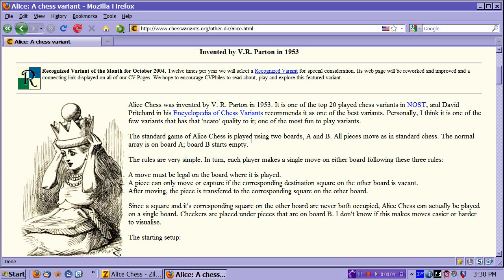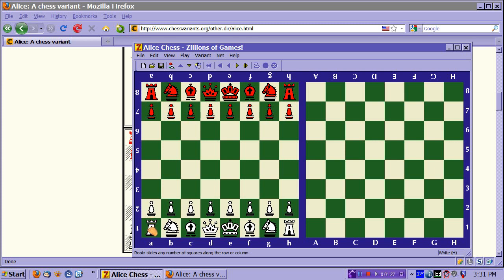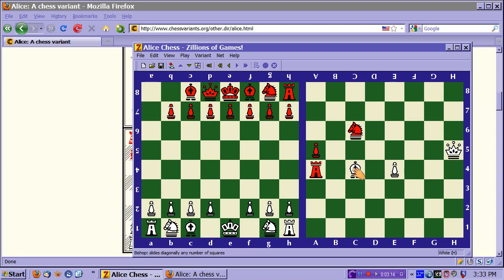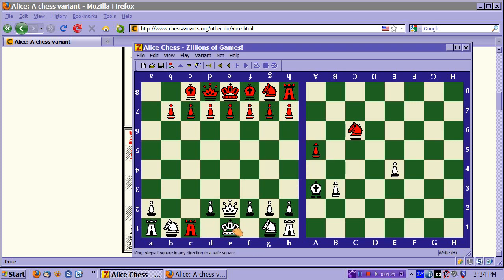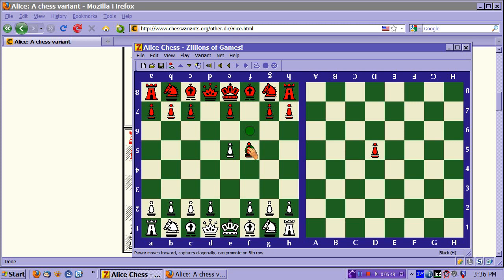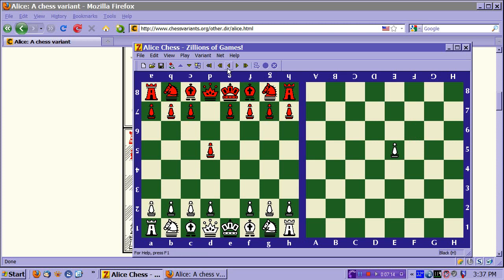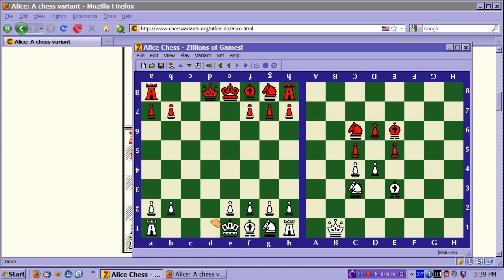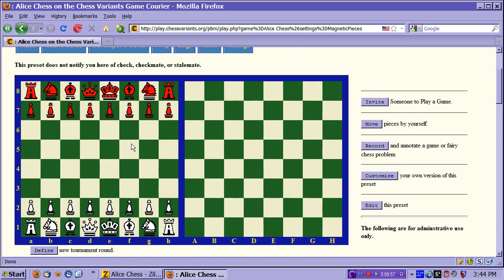Alice Chess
A Chess variant inspired by Lewis Carroll's Through the Looking Glass and What Alice Found There. Play Alice Chess against other people online with Game Courier